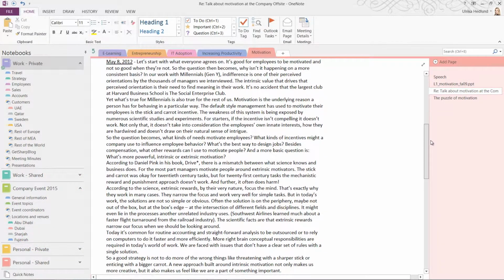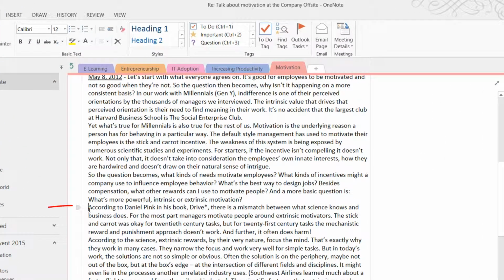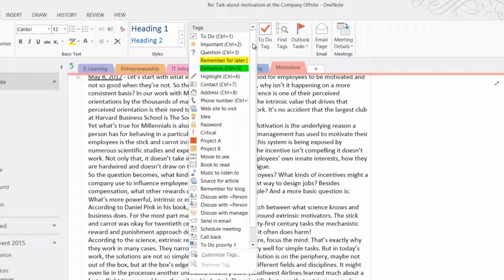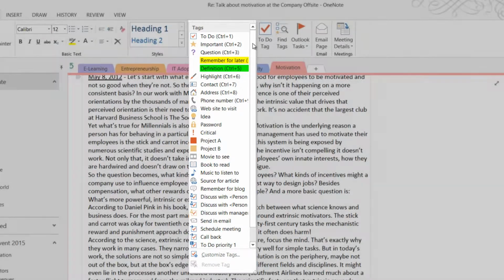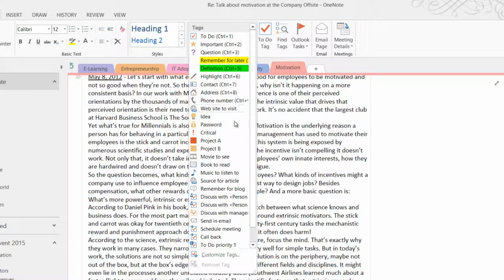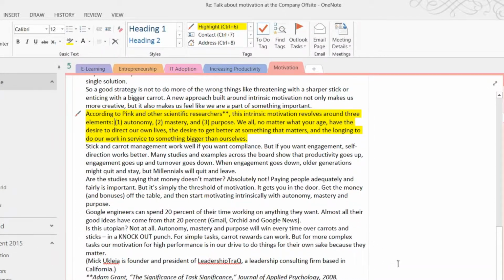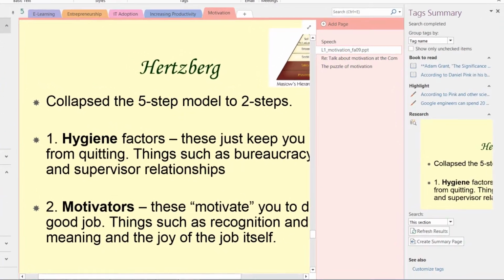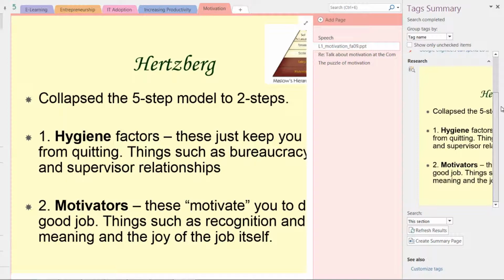How to tag information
In this video you will learn how to tag information in your notebook that you want to follow up on.Published by Business Productivity. Instructor Ulrika Hedlund.